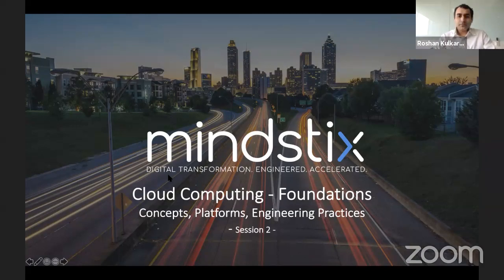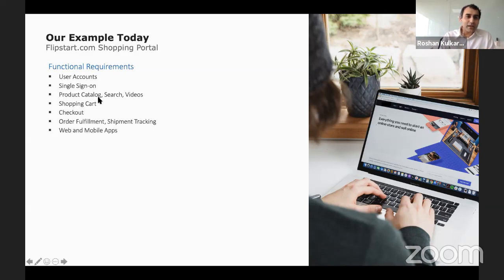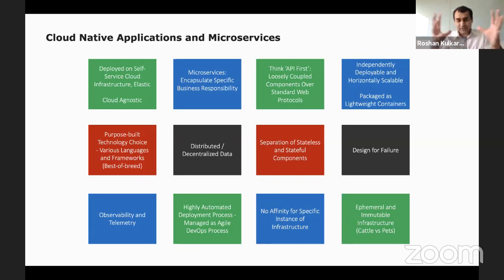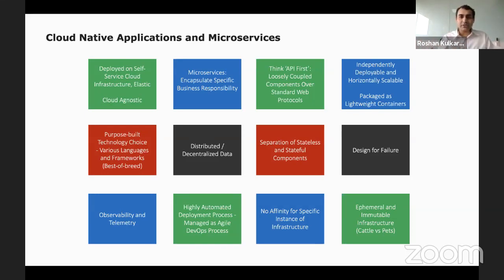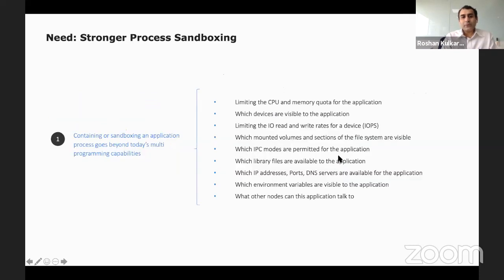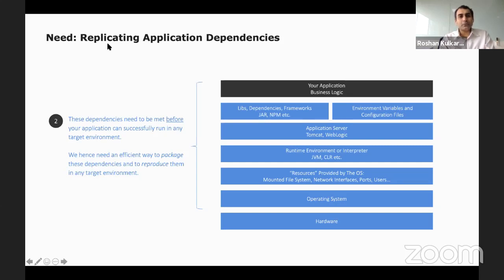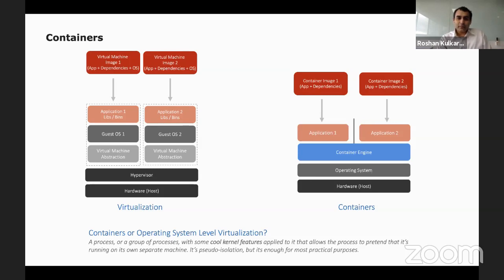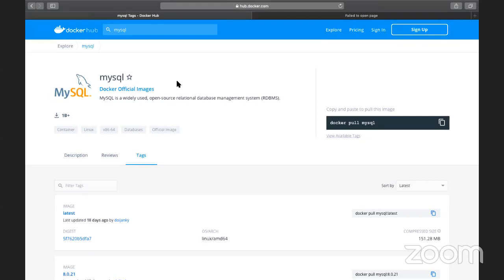Cloud Foundations 2: Concepts, Platforms & Engineering Practices by Roshan Kulkarni (CEO, Mindstix)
Successive session of the previous part discussing the latest applications & standards used in Cloud Computing.